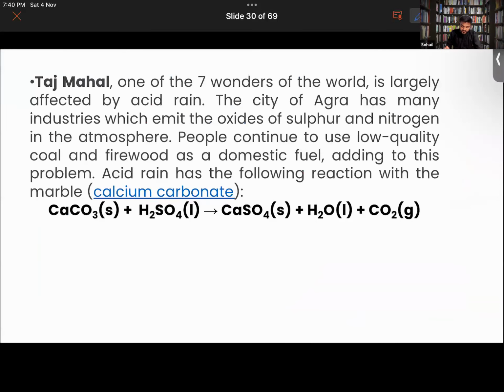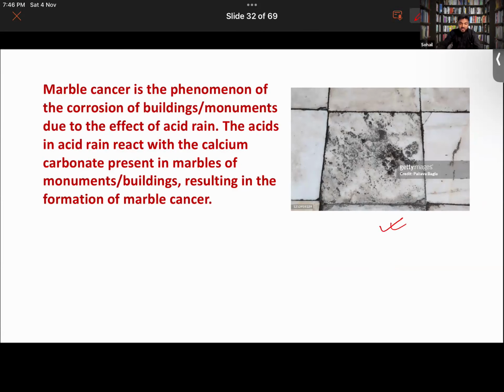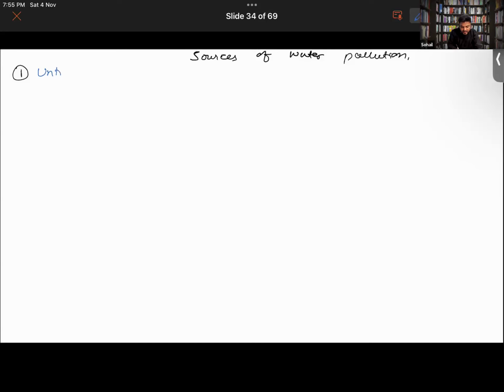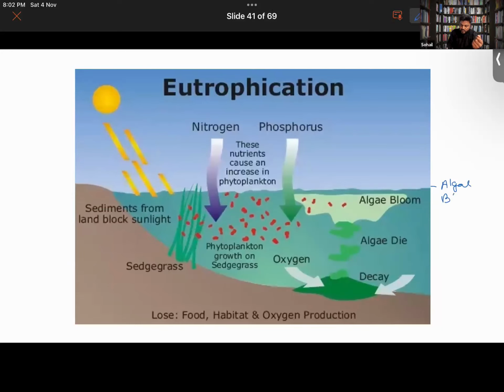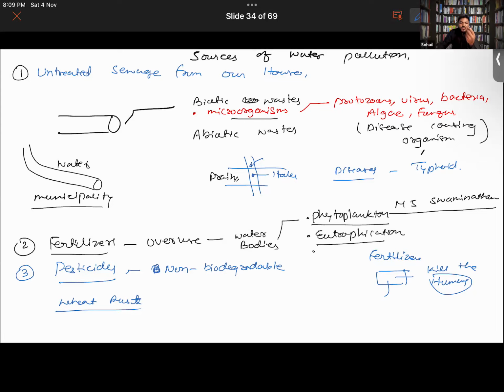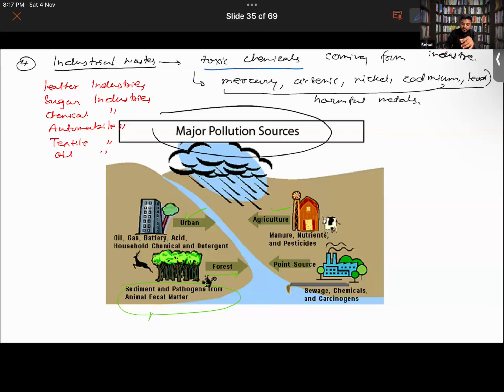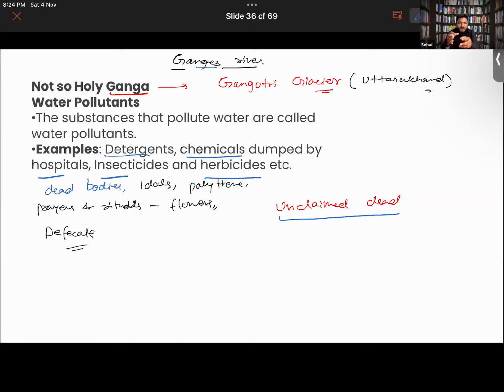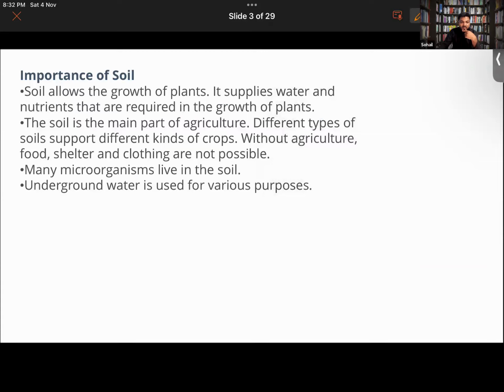Learnivio | Science Lect 8th S1 04-11-2023